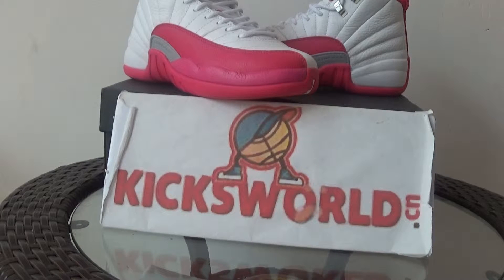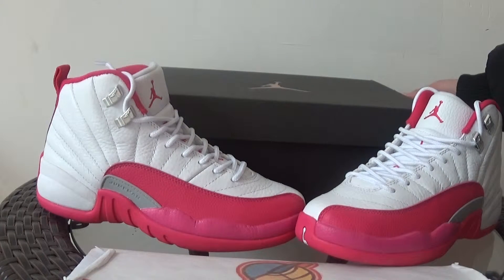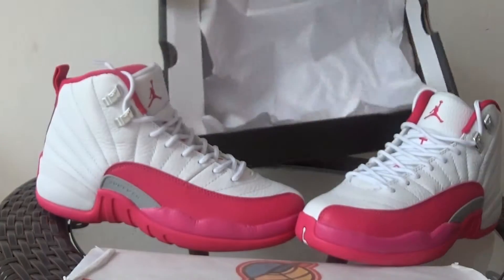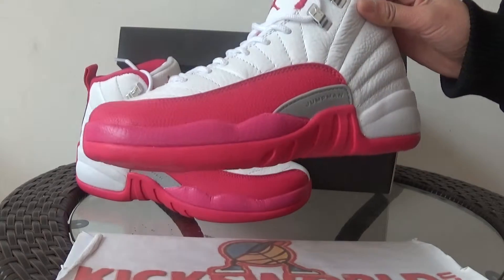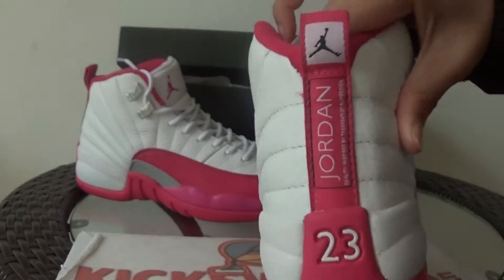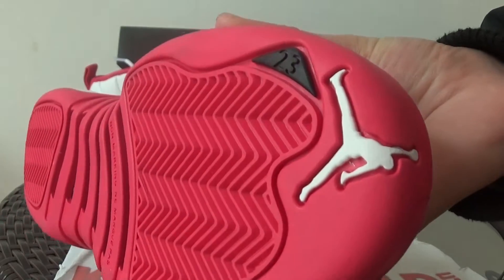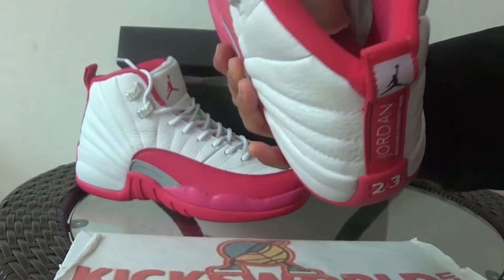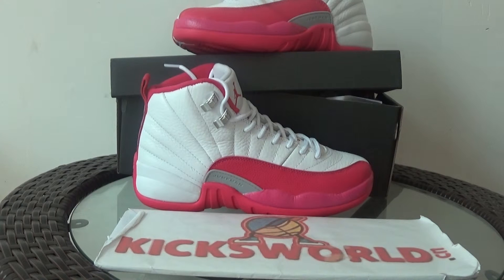jordan 12s white and pink size 4-7 at kicksworld